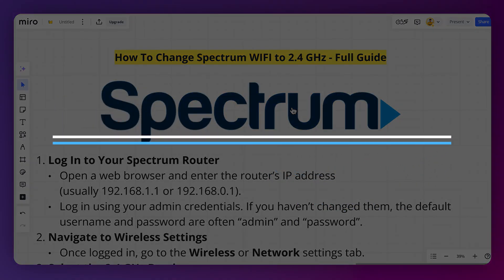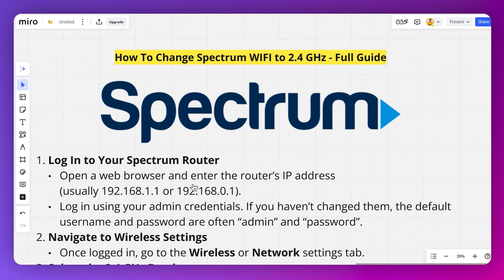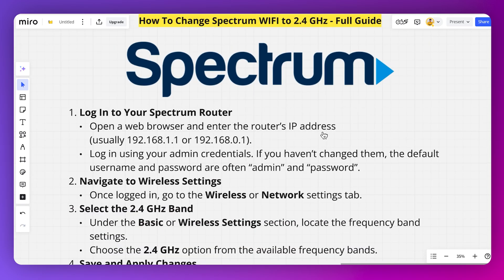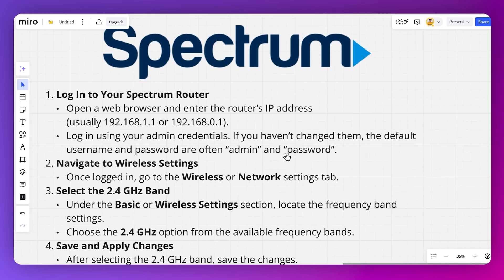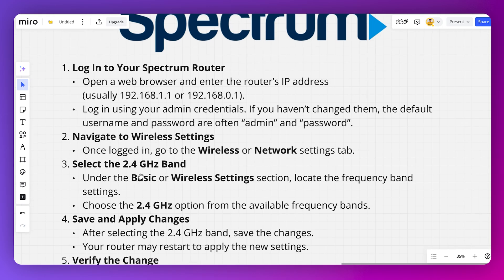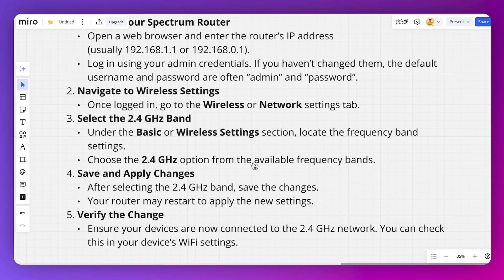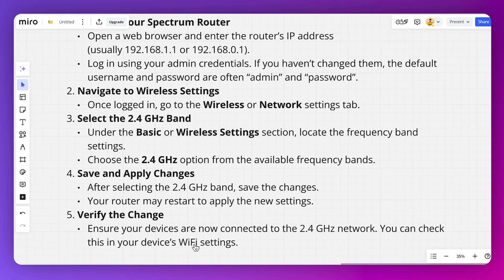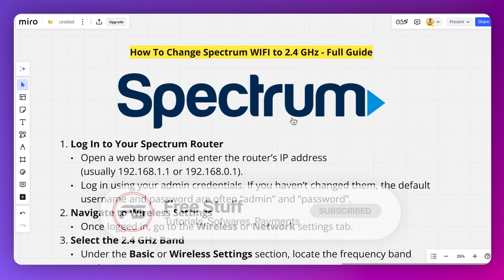How To Change Spectrum WIFI to 2.4 GHz - Full Guide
Are looking for a video about how to change 2.4 ghz to 5ghz pc? here it is!
In this video I will show you exactly how to access 2.4 ghz on router spectrum. Make sure to watch the video to the very end.
You will learn can i change my wifi from 5ghz to 2.4 ghz spectrum?